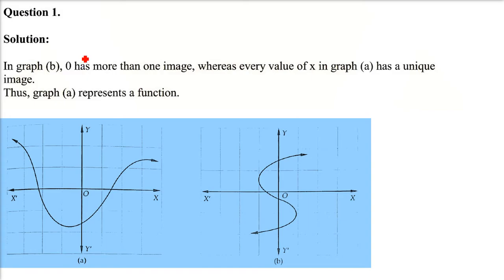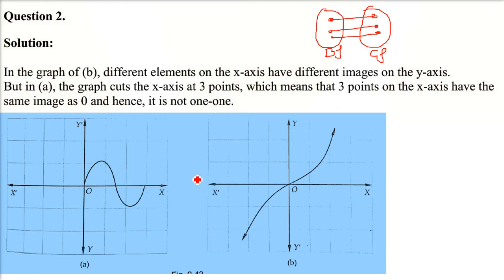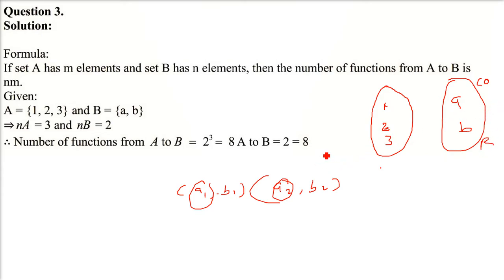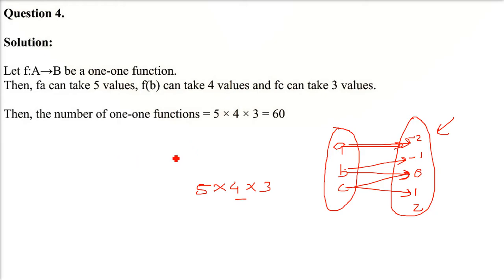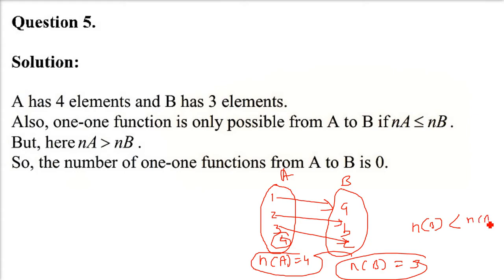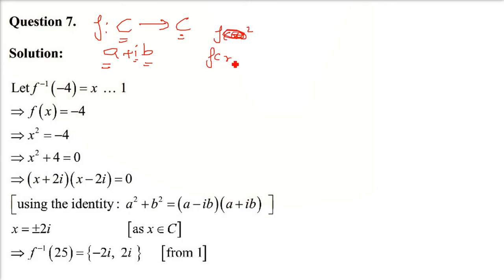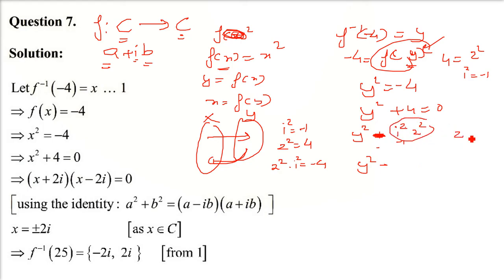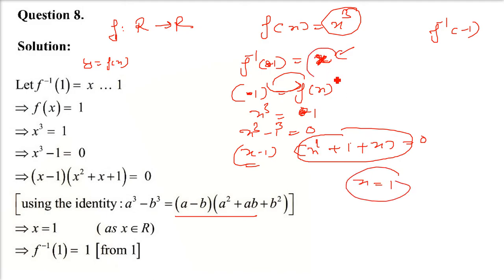RD SHARMA SOLUTIONS CLASS 12 CHAPTER 2 Functions VSAQ Very Small Answer Questions Part 1